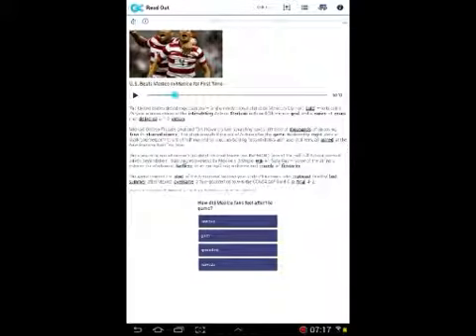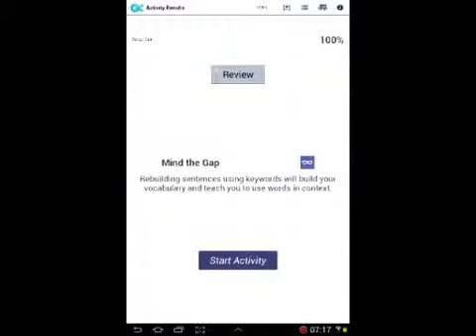Voxy android app Review